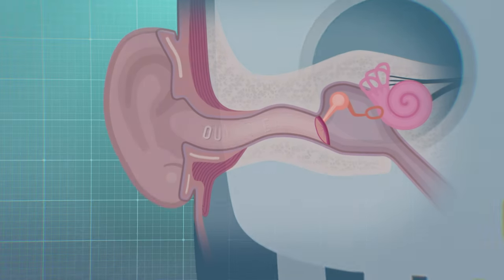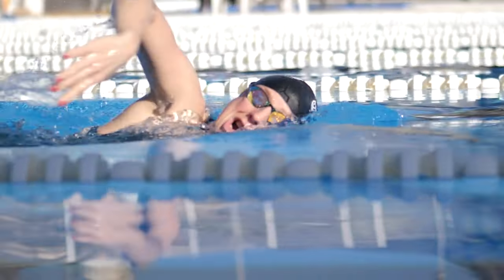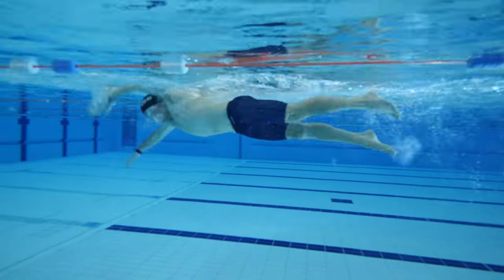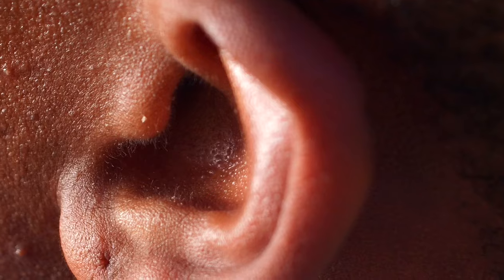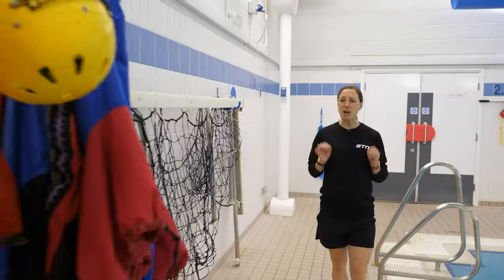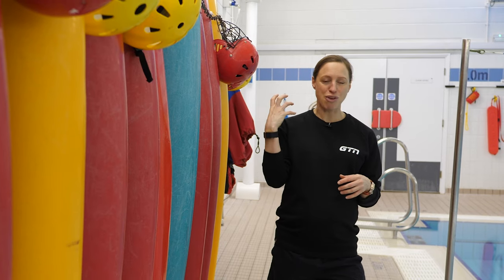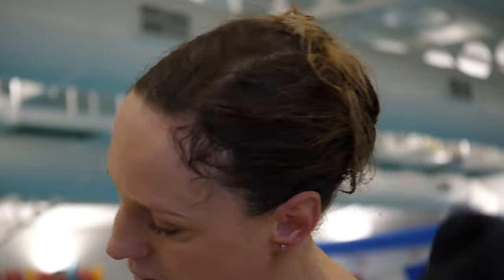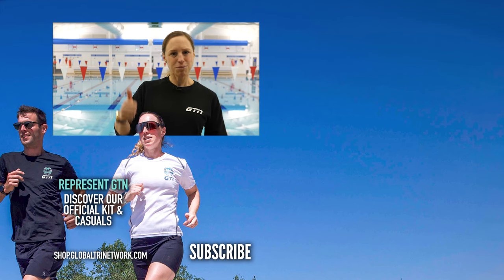How To Treat & Prevent An Ear Infection From Swimming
Our ears play a vital role in our day-to-day lives, so it’s normal to only notice something when it goes wrong but with our ears that can sometimes be too late. We want to address ear care when swimming. We look at how to avoid Swimmer's Ear or an ear infection, and in the worst case, if you do end up with symptoms, how best to treat them!

Welcome 0:00
What is Swimmers Ear? 0:28
What else can give you an ear infection? 1:32
What is in our ears? 2:49
How do I know if I have an ear infection? 3:22
Symptoms of a severe ear infection 4:07
How to prevent an ear infection 4:41
What if I'm swimming in open water? 5:55

Swimmer's ear is an infection in the outer ear canal, the area that runs from your eardrum to the outside of your head. For those of you who are interested, its official term is otitis externa. It's often brought on by water that remains in your ear which then creates a moist environment for long enough to aid the growth of bacteria, which leads to an infection.

It is normally a result of bacteria, very rarely it can be brought on due to fungus or a virus. We’ll be looking at how to avoid swimmer's ear and in the worst case, if you do end up with symptoms, how best to treat them.

Hazy Light - Sum Wave
Green Lane - Far Orange
Midnight Haze - Jobii
Scenic Route - DJ Eely
he BOP (Sway to It) - Sarah, the Illstrumentalist